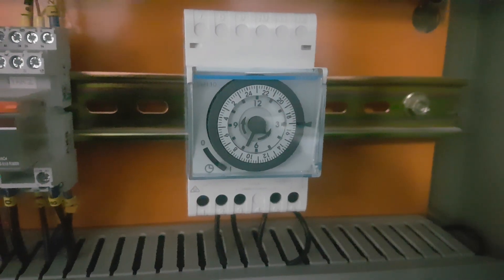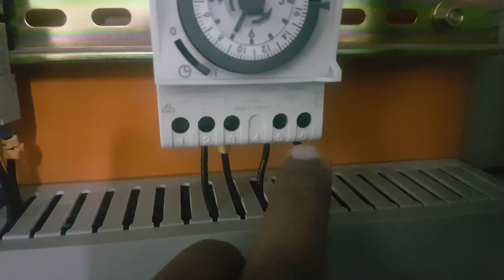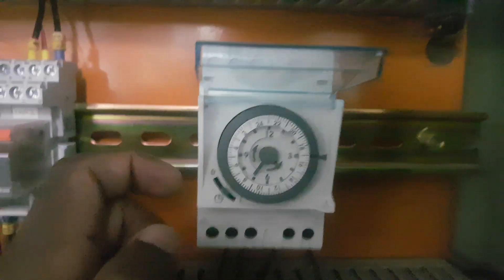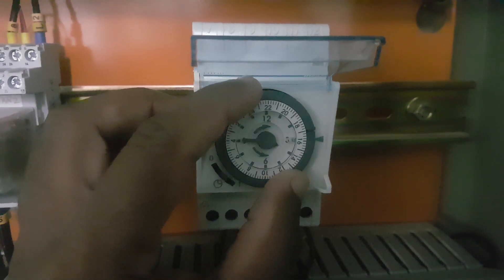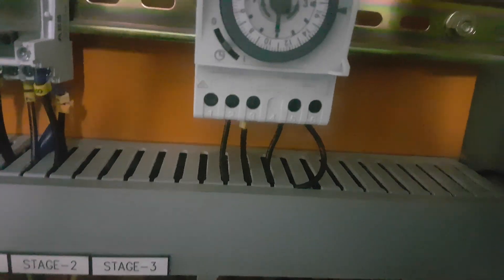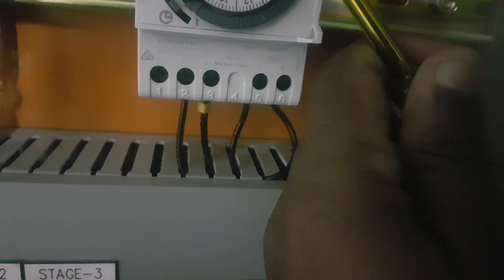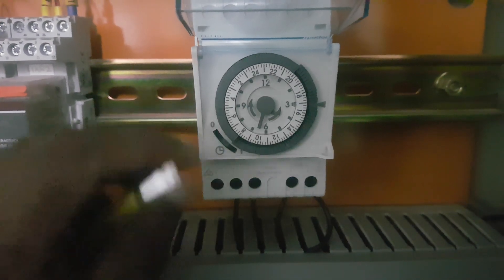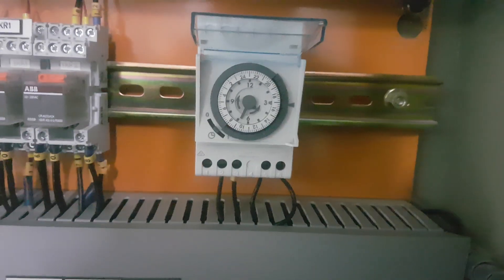TIMER (Hager EH110) CONNECTION.100% WORKING.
HAGER EH110 Timer connection and working procedures.You will learn it easily. Can be used in your home as well in work areas, as based on your demand.